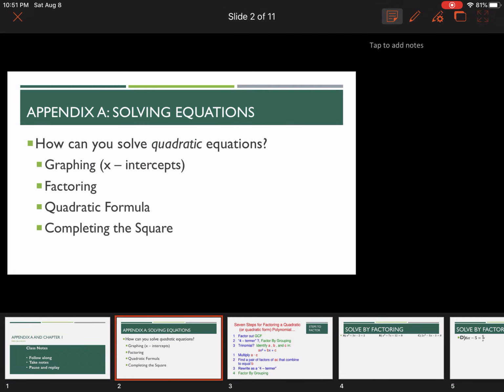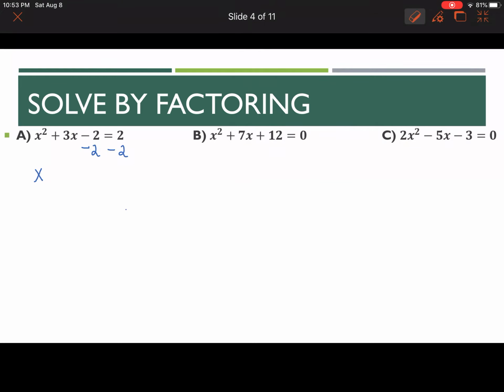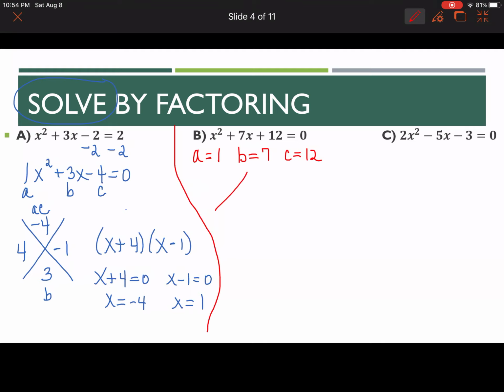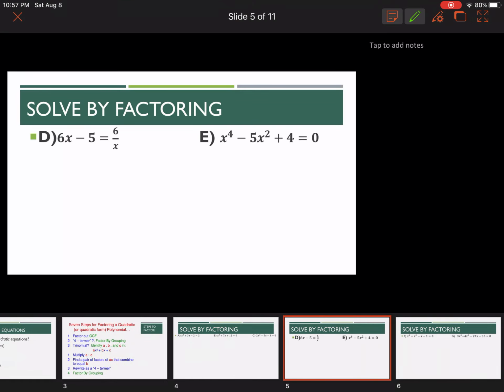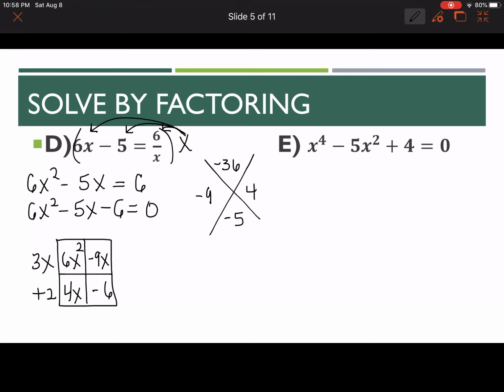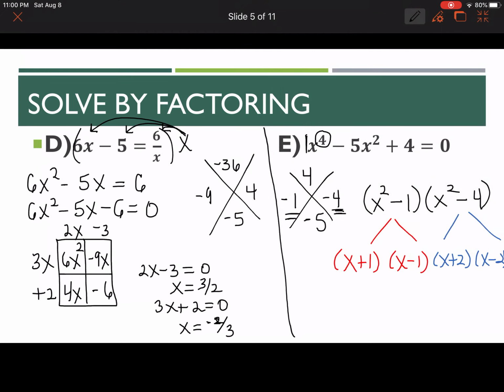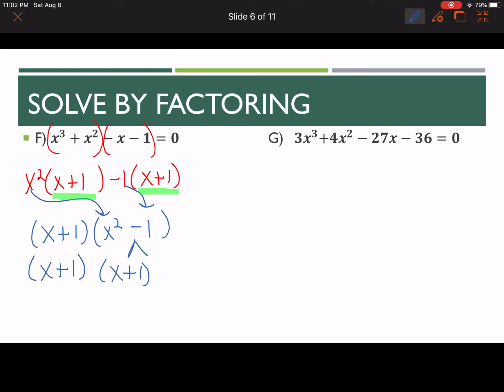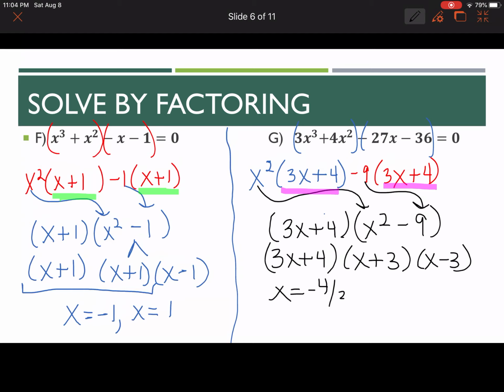Appendix 6 Factoring